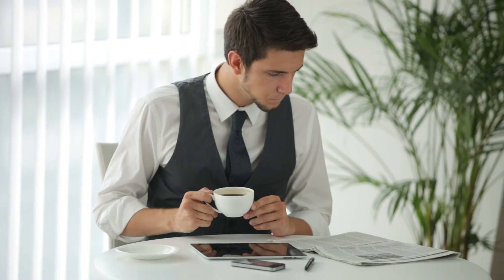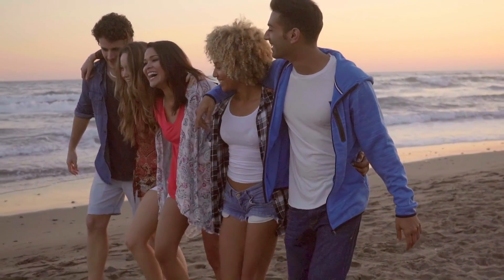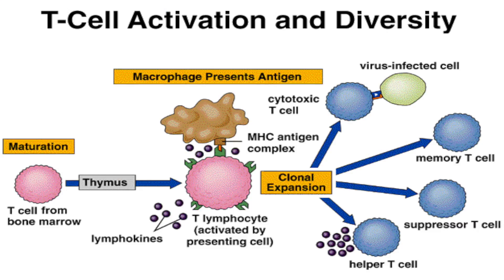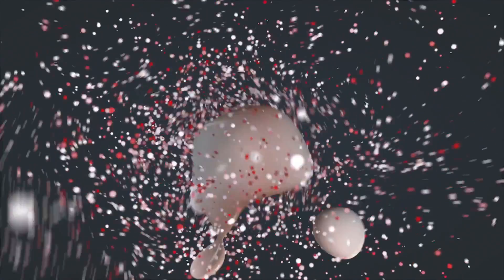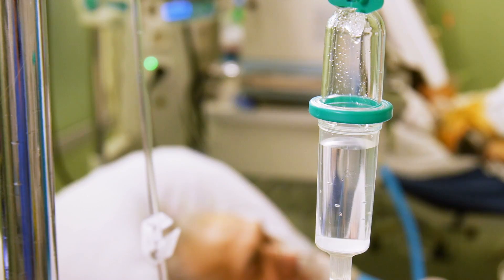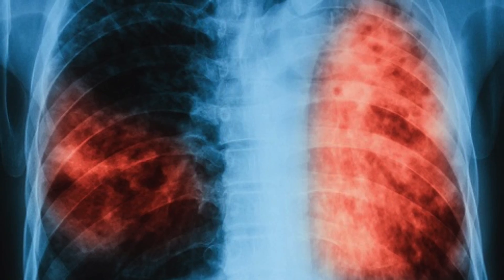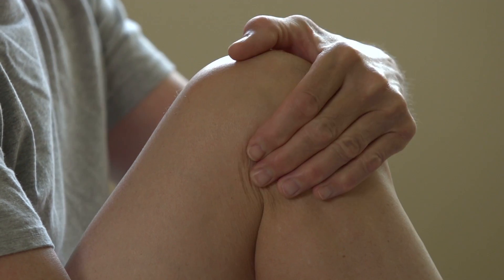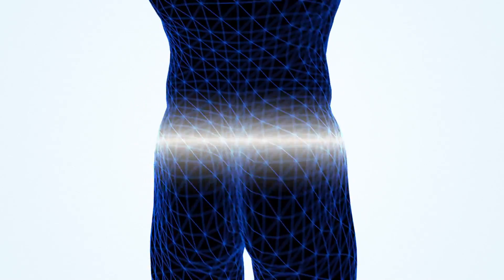How to Detox | Reduce Inflammation | Anti-Oxidants | Glutathione- Thomas DeLauer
How to Detox | Reduce Inflammation | Anti-Oxidants | Glutathione- Thomas DeLauer… Glutathione (GSH): Often referred to as the mother of all antioxidants, it is composed of three amino acids - cysteine, glycine, and glutamate - glutathione can be found in virtually every cell of the human body. The highest concentration of glutathione is in the liver, making it critical in the body's detoxification process. Glutathione is also an essential component to the body's natural defense system.  Viruses, bacteria, heavy metal toxicity, radiation, certain medications, and even the normal process of aging can all cause free-radical damage to healthy cells and deplete glutathione. Glutathione depletion has been correlated with lower immune function and increased vulnerability to infection due to the liver's reduced ability to detoxify (1,2)

Immune System:
- The immune system is an elegant and complex group of components that combine to fight disease, infections, and various pathogens.

- A healthy immune system differentiates organisms in the body as natural, which are untouched, or invaders that are rapidly destroyed.

- A healthy immune system is able to combat the attack, whereas a compromised immune system allows invading organisms to flourish.

- Protectors of the immune system are white blood cells. There are a wide variety of white blood cells that help protect us from multiple threats, such as disease-causing bacteria, viruses, and fungal infections- Phagocytes and Macrophages.

- Your body cannot make white blood cells without adequate glutathione. It has also been shown to stimulate natural killer cell activity, which is especially useful in destroying cancer cells (2,3,4)
 - Natural Killer Cell: Free flowing cell that kills disease without reliance on antigen.

T Cells:
- Glutathione boosts white blood cell production to fight infection, particularly the T-cells, which are called lymphocytes.

- T-cells are at the core of our immunity, and tailor the body's immune response to pathogens, viral and bacterial infections or anything the cells recognize as being invasive.

- T-cells directly attack and destroy infectious agents and guard the body against attack. T-cells are produced in the bone marrow and mature in the thymus, but are present in the blood and lymph nodes.

- Glutathione is food for the immune cells, boosting the strength of lymphocytes
 - It does this by boosting immune cells in the mucousal layer of the intestinal tract.

- B-cell lymphocytes identify the unwanted pathogen that the T-cells then attack. T-cells also shut down the immune response when the job is done  (3,4)

References:
1) Glutathione Information: What is GSH, Biochemistry, Metabolism, and Mechanism of Action. (n.d.). Retrieved

2) Role of glutathione in immunity and inflammation in the lung. (n.d.). Retrieved

4) Role of glutathione in immunity and inflammation in the lung. (n.d.). Retrieved